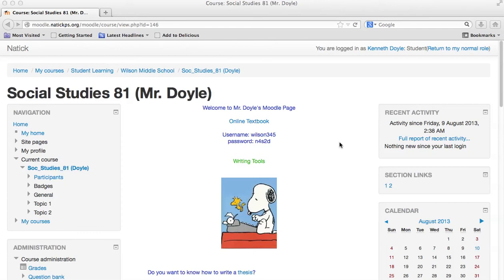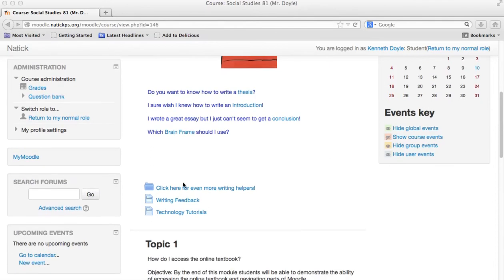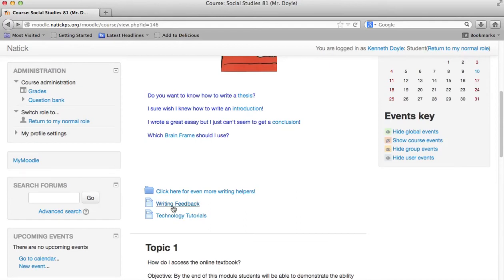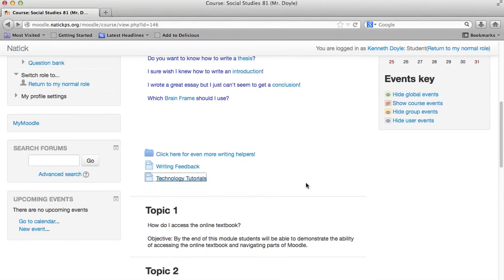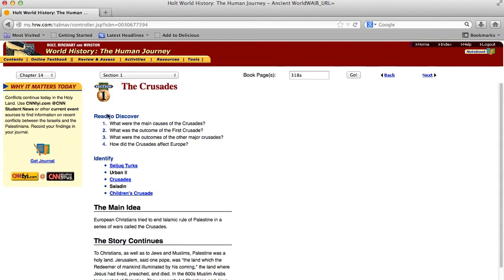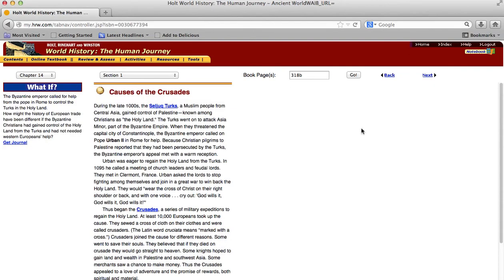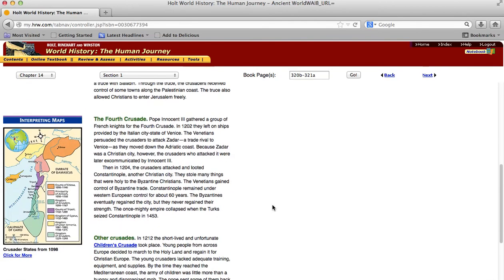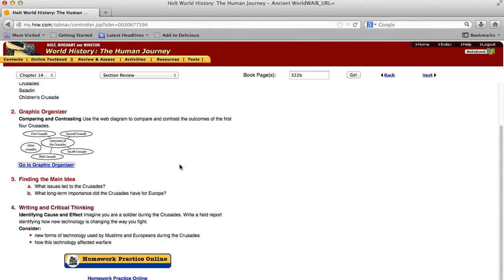Podcast Moodle & Online Textbook